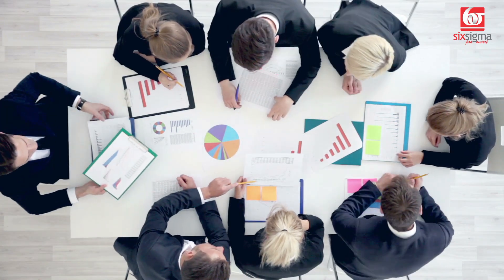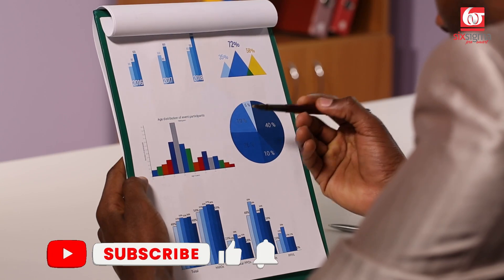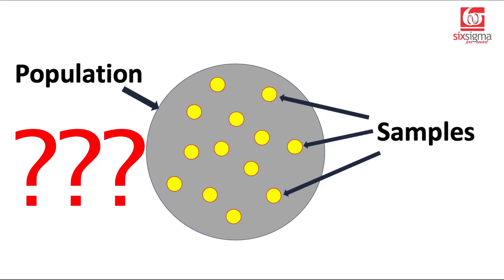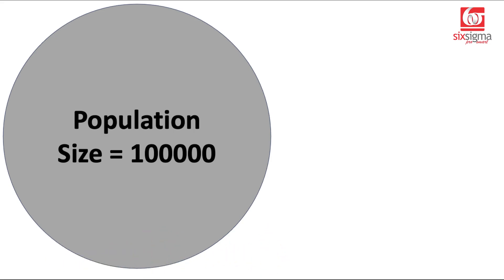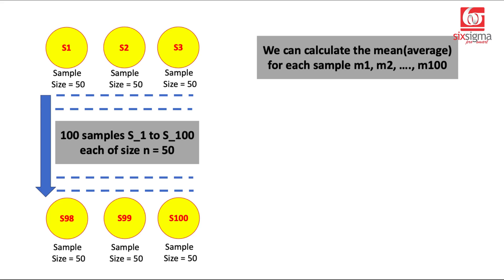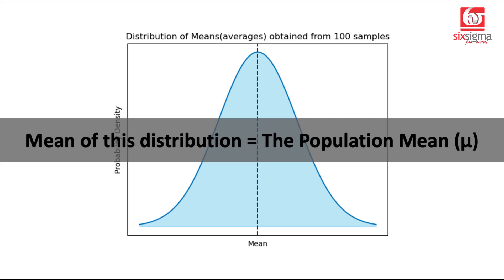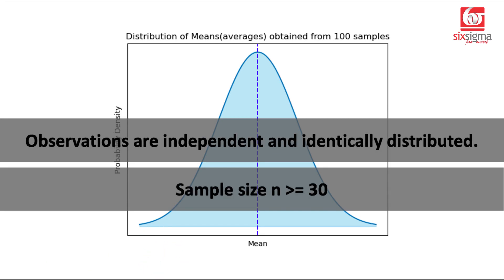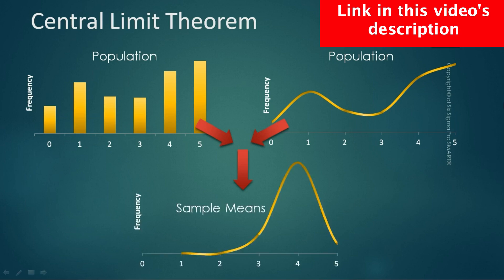Want to Master Data Science? Watch This Central Limit Theorem Tutorial Now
Welcome to our video on the Central Limit Theorem (CLT), a fundamental concept in statistics that holds the key to unlocking valuable insights from data.
Whether you're a budding statistician, a curious learner, or a data enthusiast, this video helps you unlock the true power of the Central Limit Theorem.
In this video we decode the concept and explain how the CLT allows us to draw meaningful conclusions about populations by studying the properties of sample data.

Prepare to be captivated by engaging visualizations and intuitive explanations that bring the Central Limit Theorem to life. Whether you're exploring the theory for the first time or seeking a refresher, this video promises to enhance your statistical literacy and provide you with a solid foundation for future analyses.

Let's dive in together!